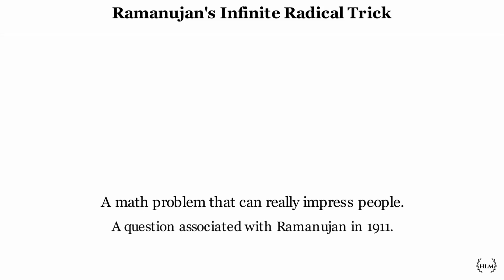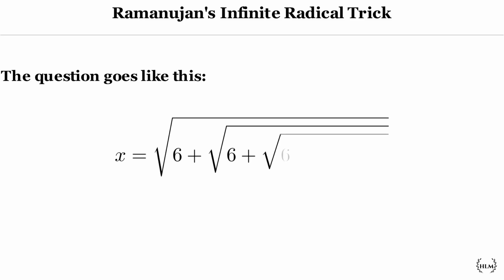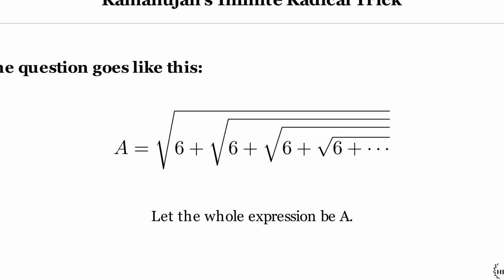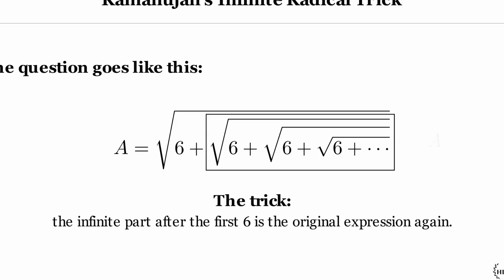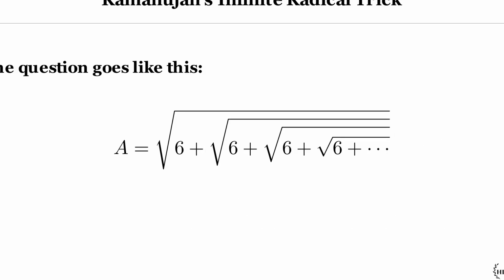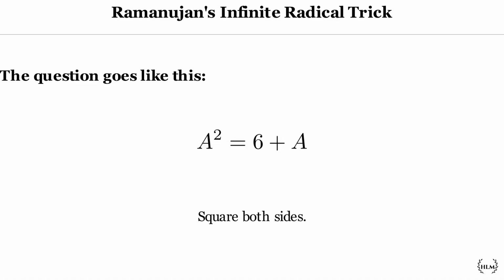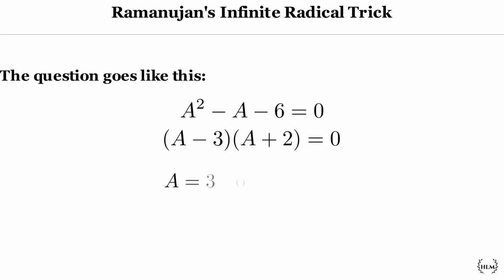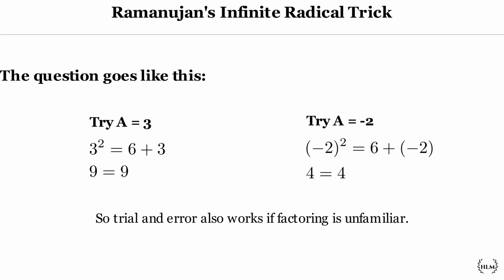This Infinite Math Trick Gives a PERFECT Answer 🤯 (Ramanujan)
What if I told you that an infinite expression… actually equals a simple number?

In this video, we explore a famous style of problem inspired by Ramanujan, where an infinite nested square root turns into something surprisingly clean.

At first glance, this looks impossible — it goes on forever. So how could it possibly have a value?

The trick is to recognize that the infinite part of the expression repeats itself. By assigning the entire expression to a variable, we can transform it into a solvable equation.

This leads to a quadratic:
A² = 6 + A

From there, we solve and uncover something unexpected.

This is a great example of how clever thinking can simplify even the most intimidating problems.

If you enjoyed this, let me know what math topic you want next!